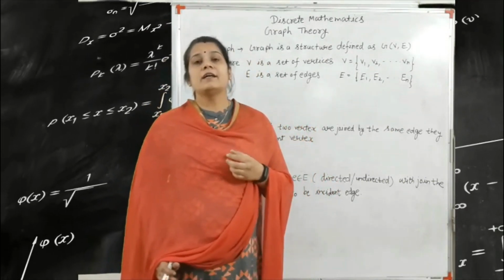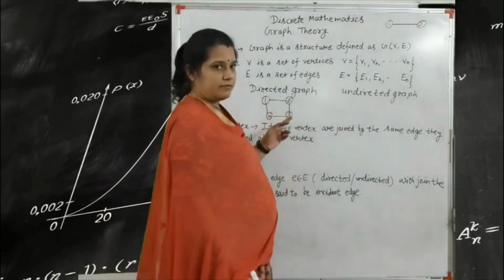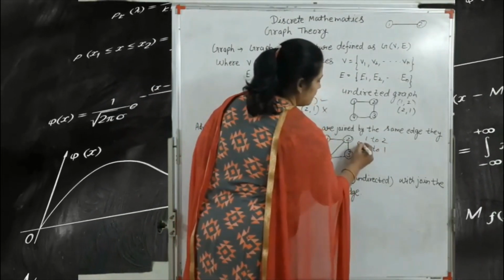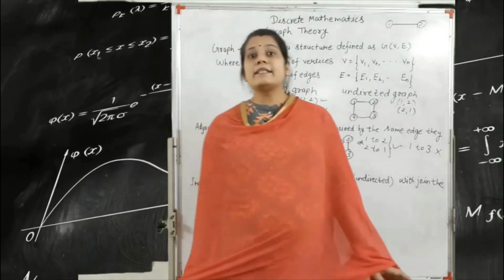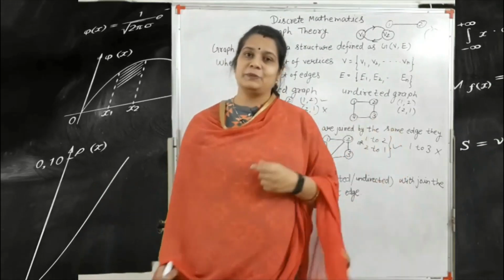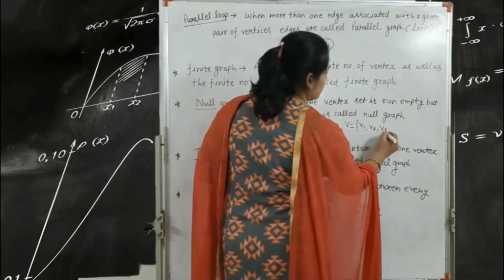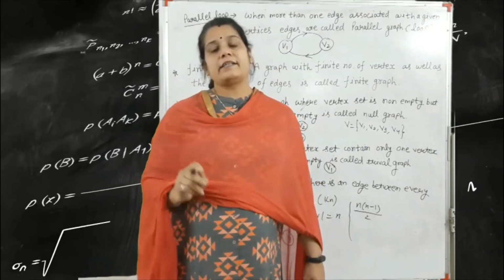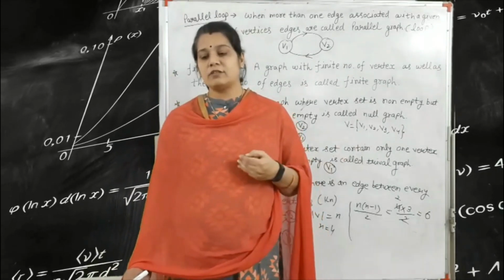Lec-01_Introduction to Graph Theory and types of Graph| Discrete Mathematics | IT-ICT Engineering